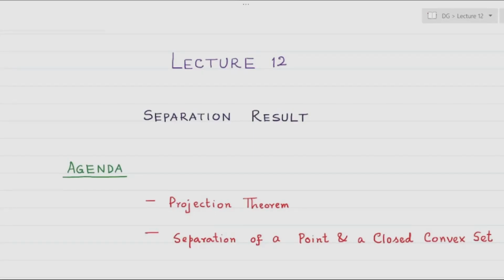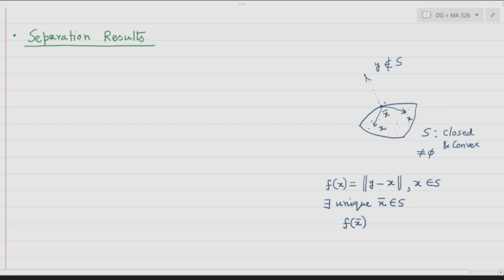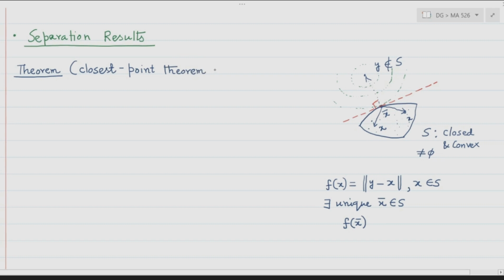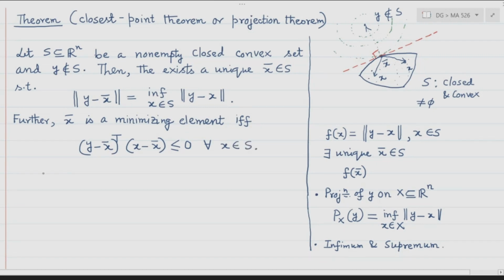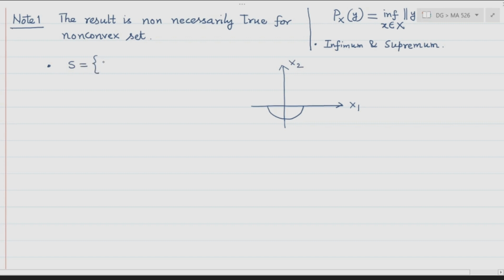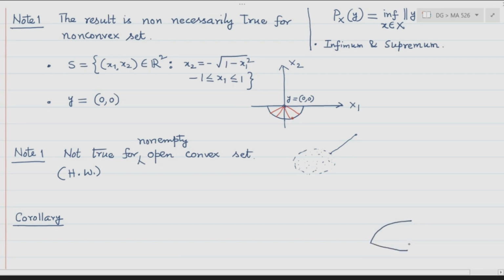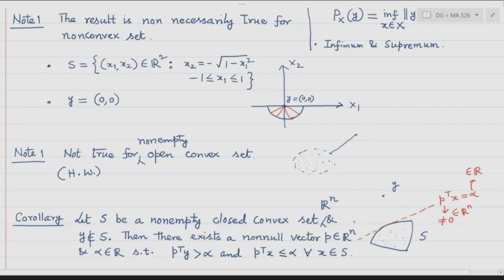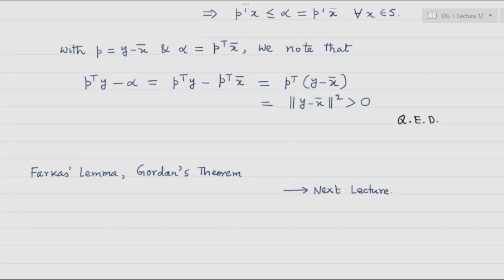Lecture 12: Sepration Results